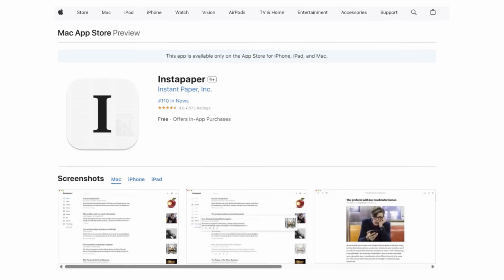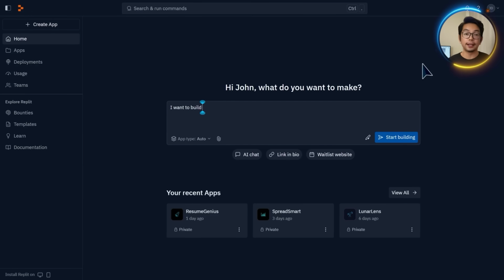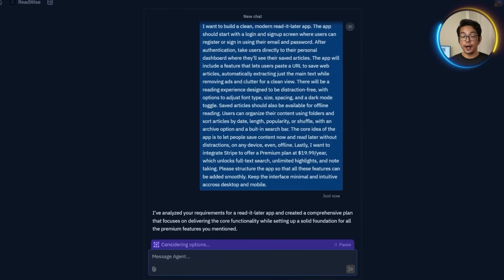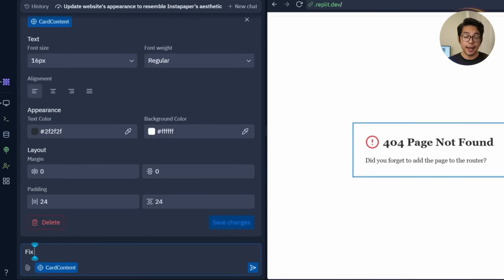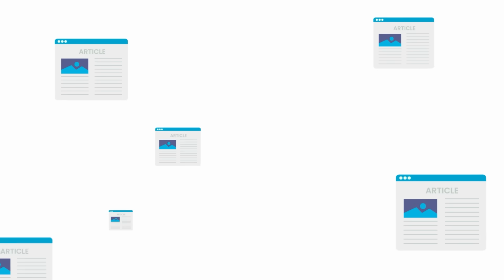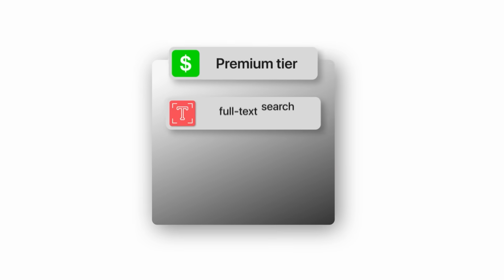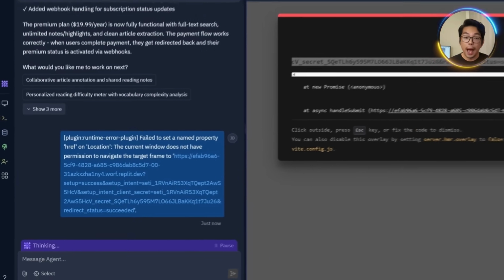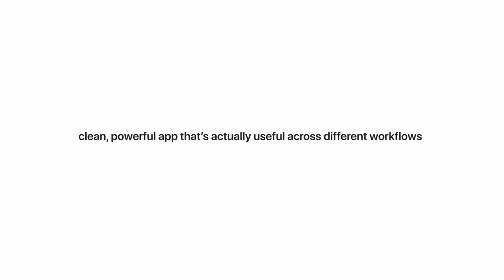How I'd Build a "1 PAGE" App Making $60,000/Month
In this video, I show you how to build a complete read-it-later app using Replit without writing any code! Learn to create article extraction, offline reading, folder organization, premium features, and Google AdSense integration. I'll walk you through building every feature from user authentication to Stripe payments using only AI prompts.

What you'll learn: Read-it-later app development with Replit, article text extraction, offline functionality, folder management systems, dark mode features, Google AdSense integration, and complete premium subscription workflows.

Perfect for anyone wanting to build content management apps with monetization features without any programming experience or technical knowledge!

build simple app
how to build a mobile app with ai
how to build an app with ai
how to build apps
how to build an ios app
how to build iphone app with ai
how to build iphone app with ai tools